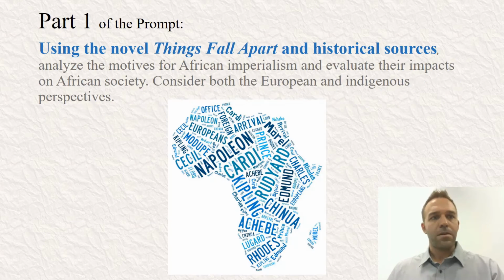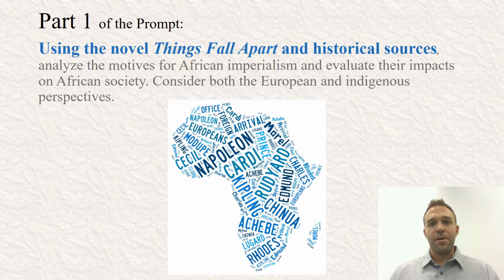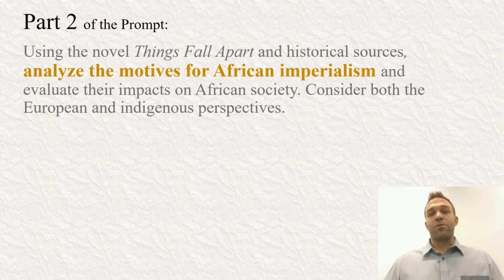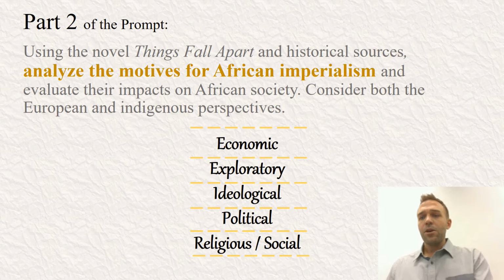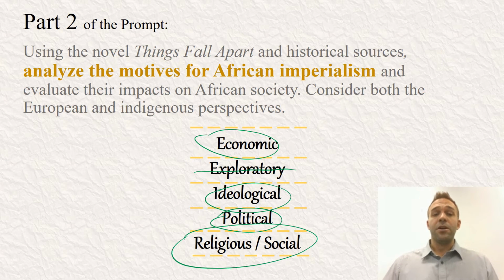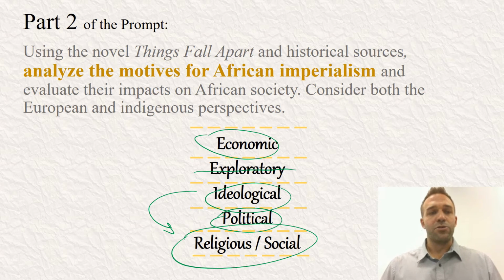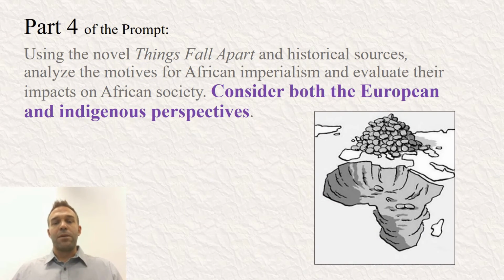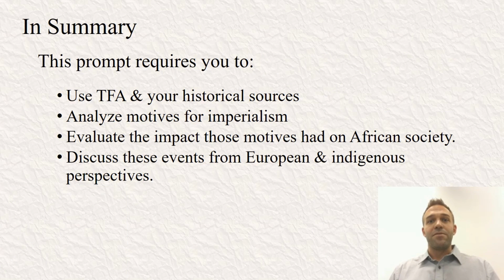Spring Anchor Tutorial 1 - Breaking Down the Prompt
This first video tutorial will walk you through the writing prompt for our Spring Anchor. Take all the notes you like and bring them with you to class.